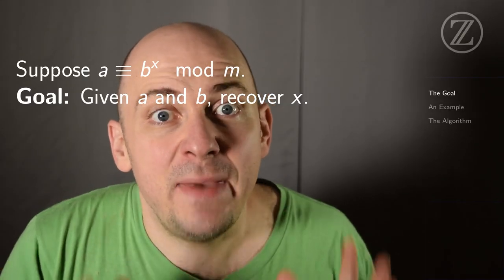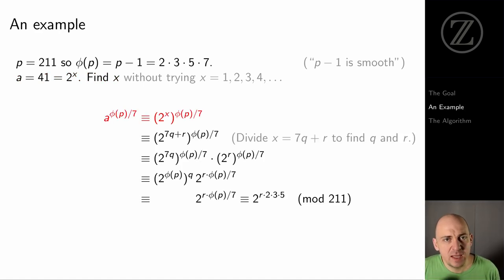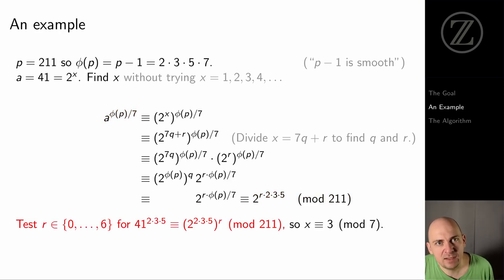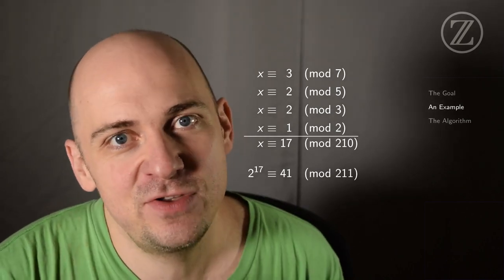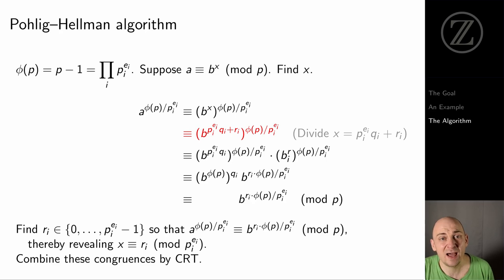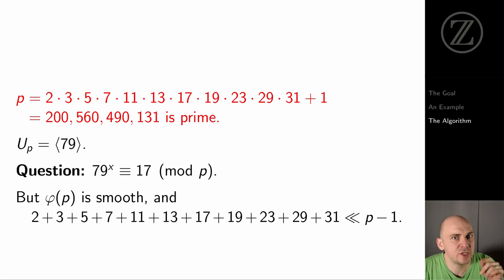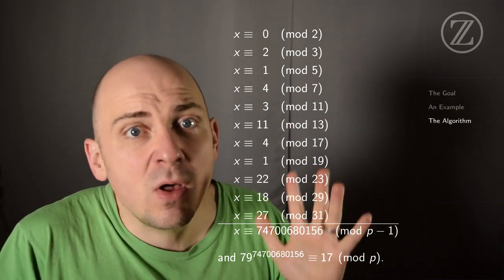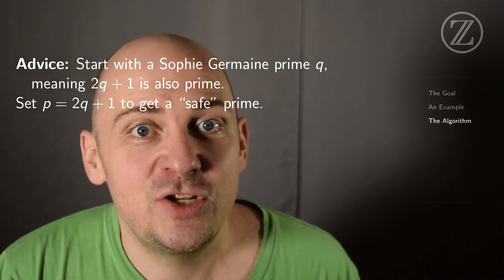How can I compute discrete logs faster? — Pohlig–Hellman — The Ross Program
Suppose a ≡ bˣ mod m and we know a, b, m.  Can you find x, and find it quickly?  This is the "discrete log problem" and we meet the Pohlig–Hellman algorithm for solving this problem more quickly than merely applying brute force.